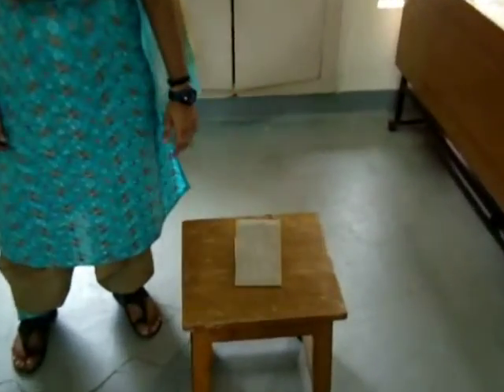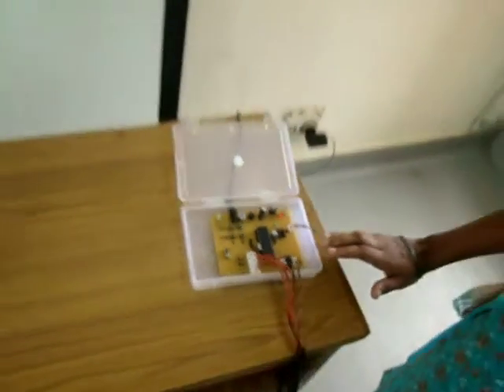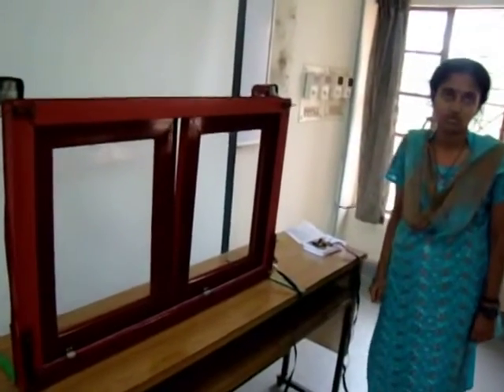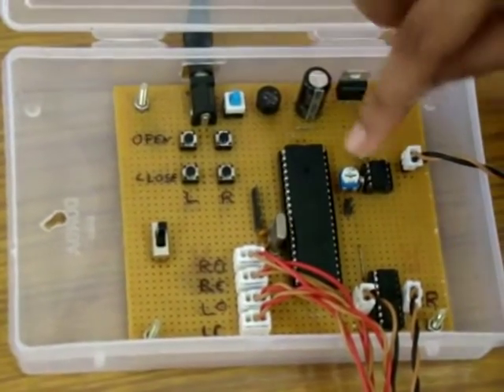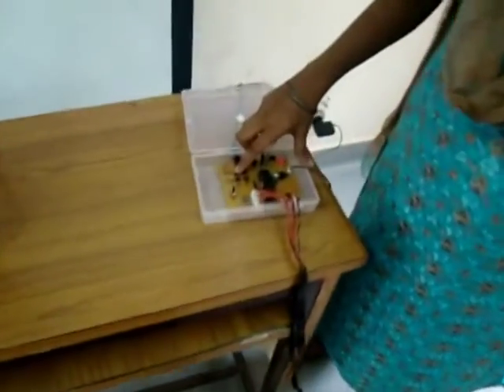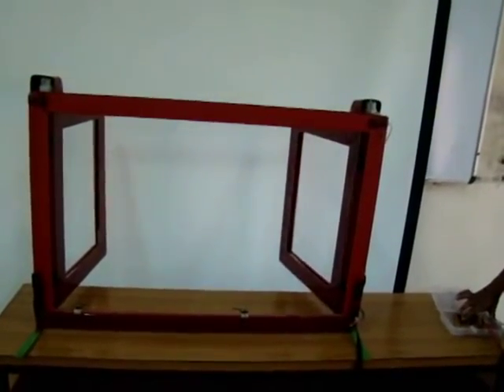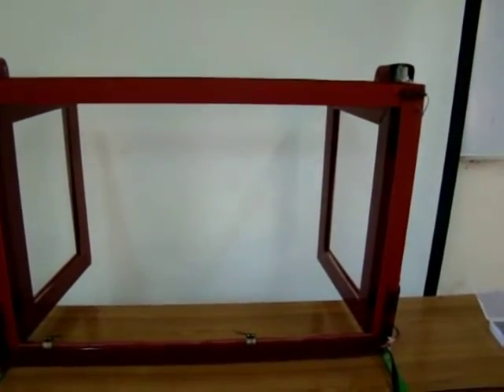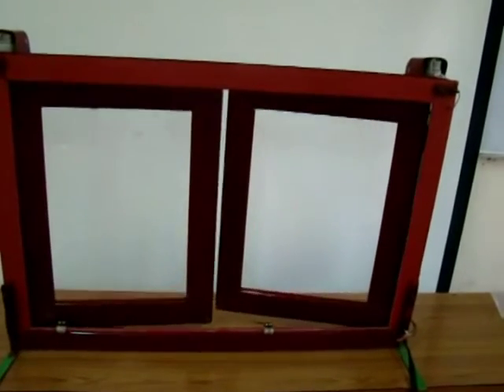Automatic Window Controller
This product can be used in buildings having a large number of windows exposed to the outside elements and having less number of employees to close them within a short time.  This product has a rain sensor.  When it rains, the sensor detects the rain and automatically operates the necessary actuators to close the windows.  When the rain stops, it automatically opens the windows again.  There is a manual over-ride to open or close the window using manually operated controls.
This is a product developed by students.